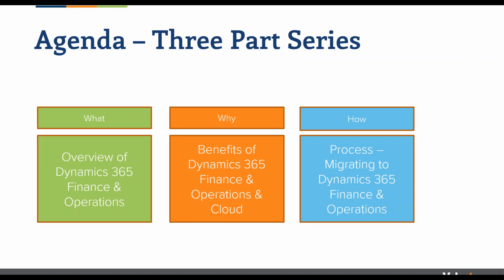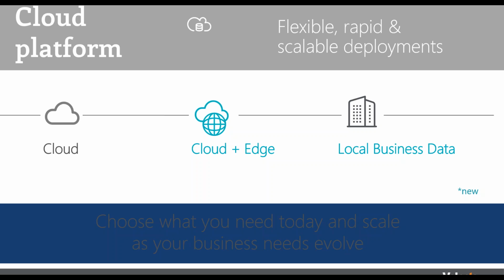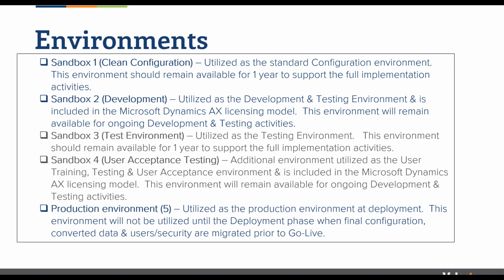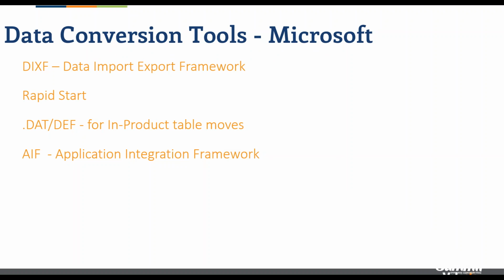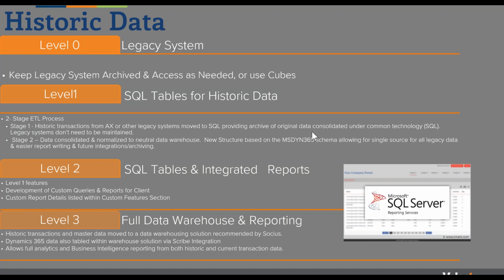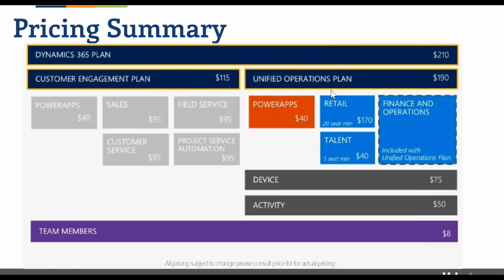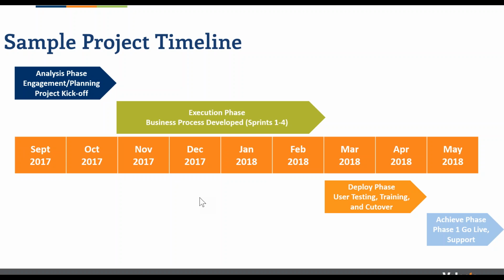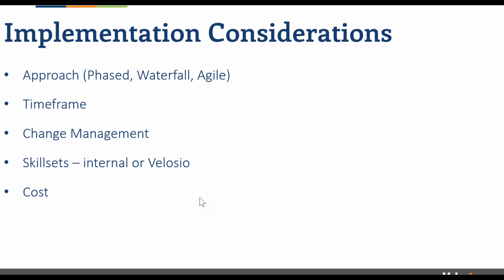Dynamics GP Users Guide to Dynamics 365 for Finance Operations: Part 3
In the final session, we will talk about how a client would move from GP to the 365 platform. We will discuss a "typical" project, what to expect during an implementation, data conversion etc. Again from the perspective of a GP client.